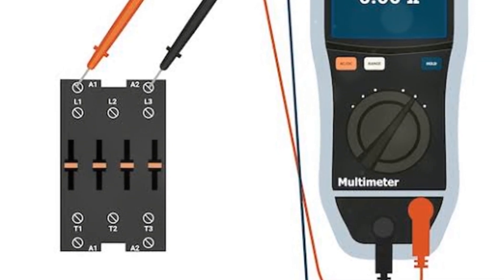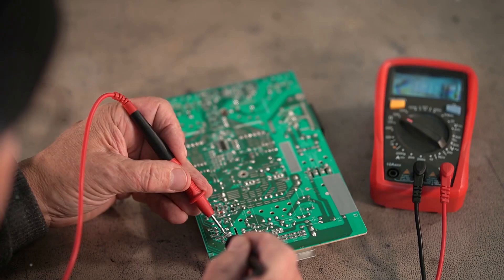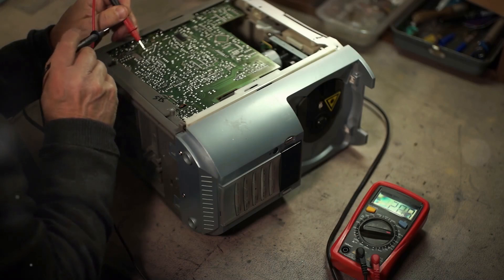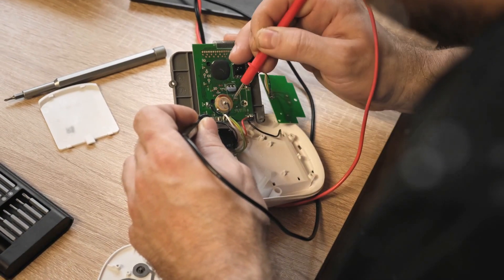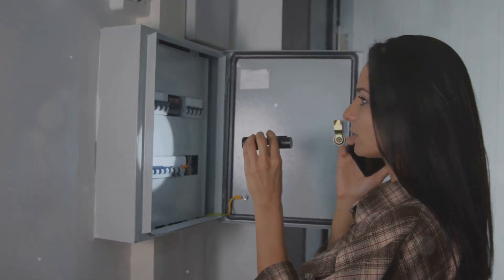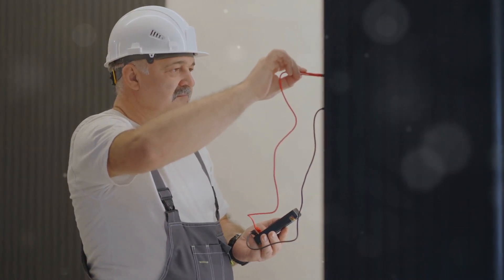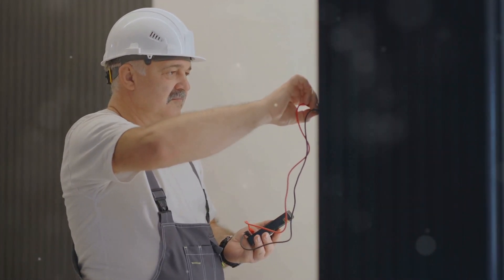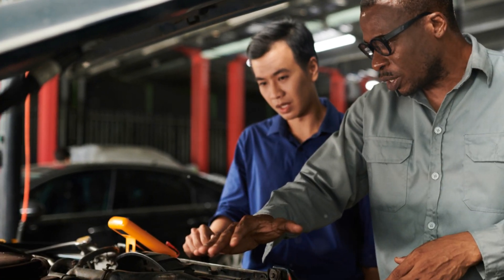How to Check Any Contact with a Multimeter (Easy Guide)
How to Check Any Contact with a Multimeter (Easy Guide) by Engineering's Workspace

How do you diagnose a bad contactor?
How do you know if your contactor is shorted?
Why would a contactor not pull in?
How do a contactor work?
How do you clean contactor
Why is my AC contactor buzzing?
How do you remove rust from electrical contacts?
Where is contactor on AC unit?
What does a contactor do?
Why do you need a contactor?
What is contactor and its types?
Is a contactor AC or DC?
The Basics of a Contactor & Types
Is there DC contactor?
What is difference between AC and DC coil?
How does an AC contactor work?
What is the function of DC contactor?
Why is a DC contactor bigger than AC contactor?

 What is a Contactor? - Working Principles,What is a Contactor?,Contactor Working Principles,Contactor vs relay,how to wire a contactor,why we use a contactor,How to wire a PLC to a contactor,contactor basics,types of contactors,how does a contactor work,contactor connection,contactor diagram,What are the three parts of a contactor?,Why contactor is used?,Why do we need contactors?,magnetic contactor working principle,how does Auxiliary contact work?
How do you test a contactor using a multimeter?
how do you check a contactor coil with a multimete
how to test a contactor with a multimeter
how to check contactor with multimeter
how to test magnetic contactor using multimeter
how to test contactor coil with multimeter
how do you test a contactor using a multimeter for
how do you test a contactor using a multimeter to
how do you test a contactor using a multimeter you
how do you test a contactor using a multimeter dia
how do you test a contactor using a multimeter on

how to check voltage on a contactor
how to test a contactor coil with a multimeter
how to check a contactor with a multimeter
contactor wiring
contactor wiring diagram
magnetic contactor wiring diagram
contactor connection
magnetic contactor connection
contactor explained#magnetic contactor animation#contactor working in hindi